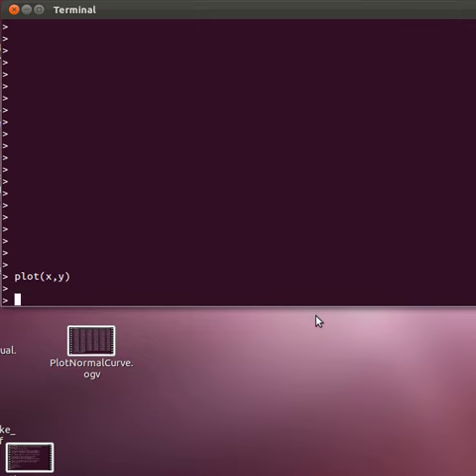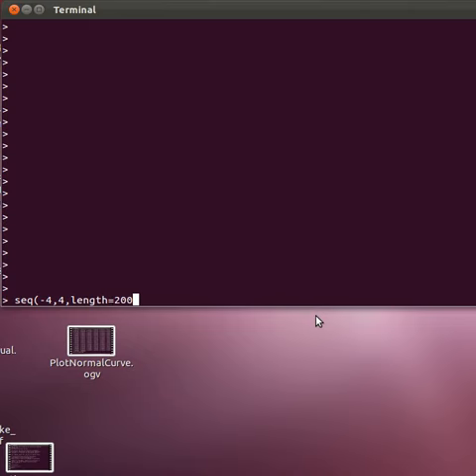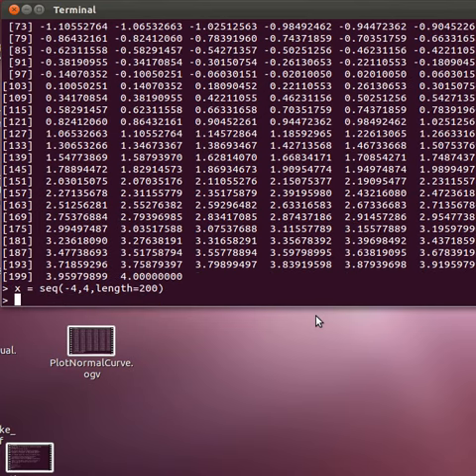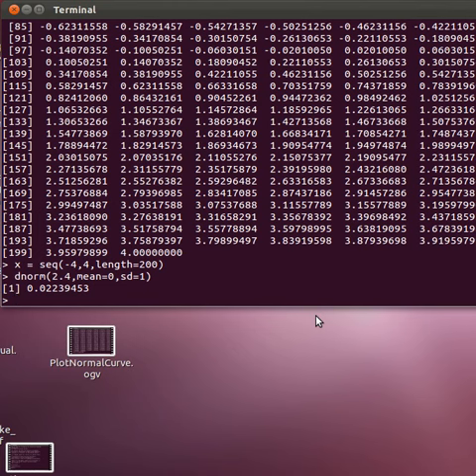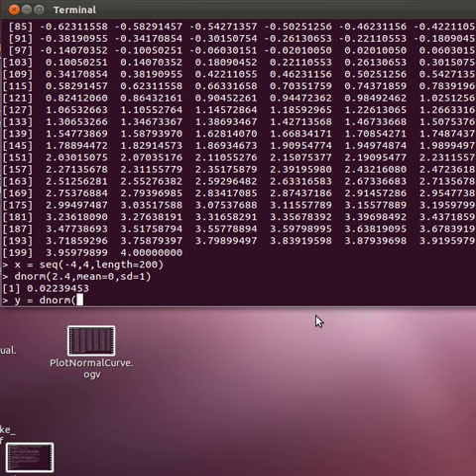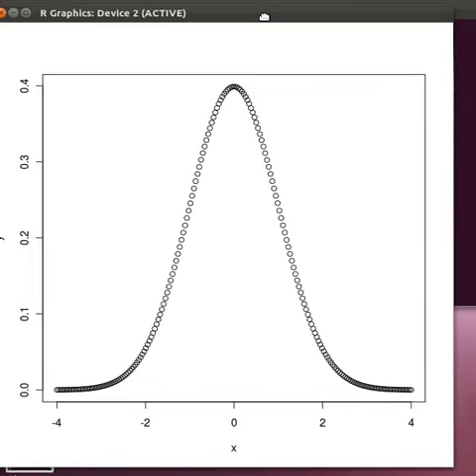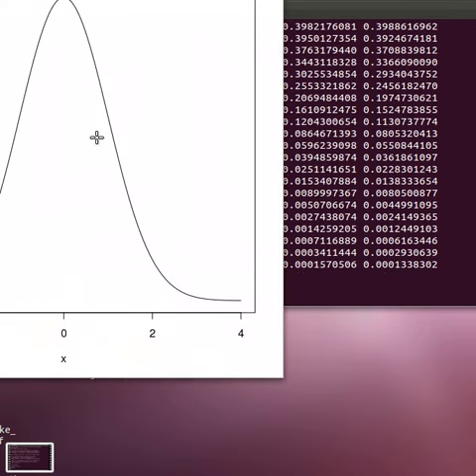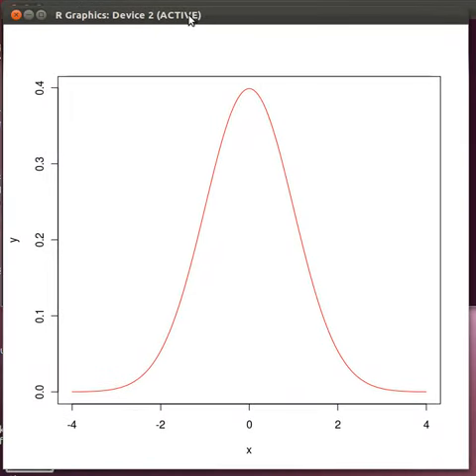PlotNormalCurve-1.ogv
using a small number of elementary functions in R, we plot the standard normal curve.